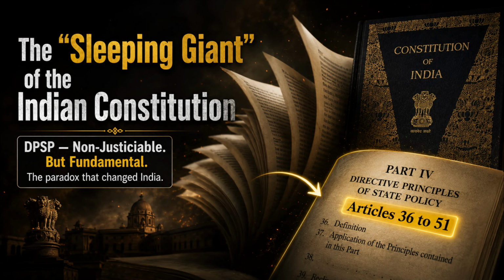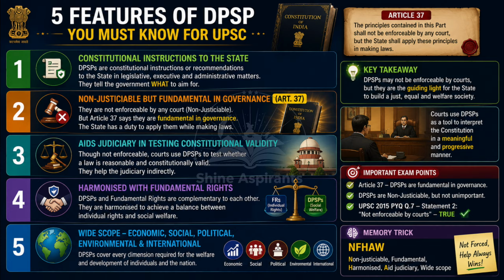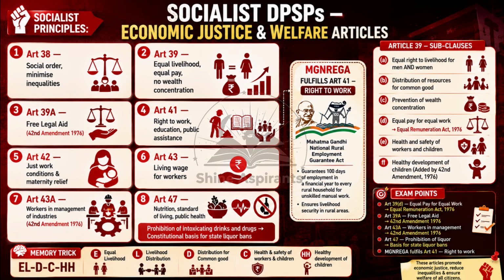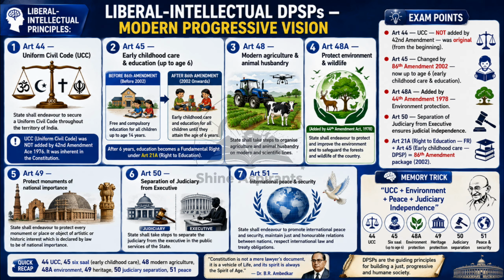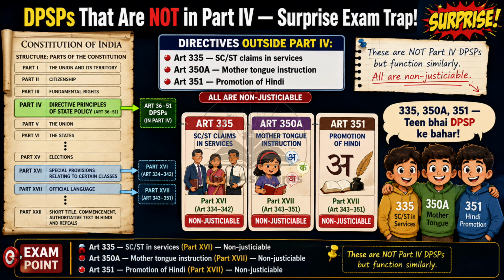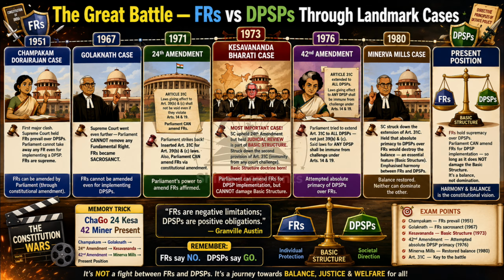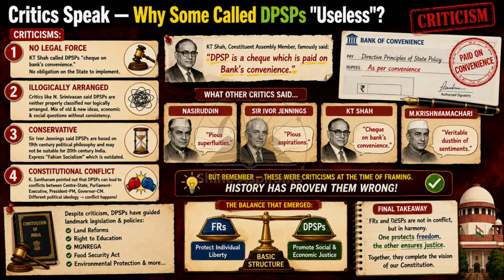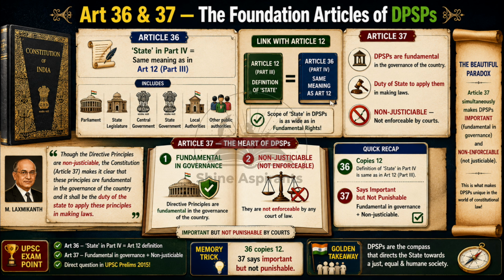DPSP Full Chapter in ONE Video 🇮🇳 | Article 36–51 | Types | Cases | Amendments | UPSC Polity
🇮🇳 DIRECTIVE PRINCIPLES OF STATE POLICY (DPSP) — COMPLETE LECTURE
Chapter 8 | Indian Polity by M. Laxmikanth | UPSC Prelims & Mains

Join our Telegram Channel for:
✅ Chapter-wise PDF Notes
✅ Revision Slides
✅ PYQ Analysis

🎯 WHAT YOU WILL LEARN IN THIS VIDEO:

✔️ What are Directive Principles of State Policy (DPSP)?
✔️ Origin — Borrowed from Irish Constitution (1937)
✔️ Features of DPSPs — Non-Justiciable but Fundamental
✔️ Purpose — Social & Economic Democracy
✔️ Classification — Socialist, Gandhian & Liberal-Intellectual
✔️ All Articles from 36 to 51 — Explained One by One
✔️ Constitutional Amendments related to DPSPs
   (42nd, 44th, 86th, 97th Amendment Acts)
✔️ DPSPs Outside Part IV — Articles 335, 350A, 351
✔️ Fundamental Rights vs DPSPs — Complete Comparison
✔️ Landmark Cases — Champakam, Golaknath,
   Kesavananda Bharati, Minerva Mills
✔️ FRs vs DPSPs Constitutional Timeline
✔️ Criticism & Utility of DPSPs
✔️ Implementation of DPSPs in Modern India
✔️ Important PYQs — 2013, 2015 & more
✔️ Exam Traps + Memory Tricks

⏱️ TIMESTAMPS:

00:00 — Introduction & Hook
03:00 — What is DPSP? Origin Story
08:00 — Purpose of DPSPs
15:00 — Features of DPSPs
20:00 — Classification (Socialist, Gandhian, Liberal)
45:00 — FRs vs DPSPs Comparison
52:00 — Landmark Cases Timeline
62:00 — Criticism & Utility
72:00 — Rapid Revision + Exam Traps
76:00 — Outro

📌 IMPORTANT ARTICLES COVERED:

- Article 36 — Definition of State
- Article 37 — Application of DPSPs
- Article 38 — Social Order
- Article 39 — Equal Pay, Resources, Livelihood
- Article 39A — Free Legal Aid (42nd Amendment)
- Article 40 — Village Panchayats
- Article 41 — Right to Work & Education
- Article 42 — Work Conditions & Maternity
- Article 43 — Living Wage & Cottage Industries
- Article 43A — Workers in Industry Management
- Article 43B — Cooperative Societies (97th Amendment)
- Article 44 — Uniform Civil Code (UCC)
- Article 45 — Early Childhood Care (up to 6 years)
- Article 46 — SCs, STs & Weaker Sections
- Article 47 — Nutrition, Health & Prohibition
- Article 48 — Agriculture & Animal Husbandry
- Article 48A — Environment & Wildlife
- Article 49 — National Monuments
- Article 50 — Separation of Judiciary
- Article 51 — International Peace

⚖️ LANDMARK CASES COVERED:

- Champakam Dorairajan Case (1951)
- Golaknath Case (1967)
- 24th Amendment (1971)
- Kesavananda Bharati Case (1973)
- 42nd Amendment (1976)
- Minerva Mills Case (1980)

📚 RECOMMENDED FOR:

- UPSC CSE Prelims
- UPSC CSE Mains GS Paper 2
- State PSC Examinations
- UPSC Beginners starting Polity
- Students reading M. Laxmikanth

So you never miss a lecture!

📤 SHARE with your UPSC friends